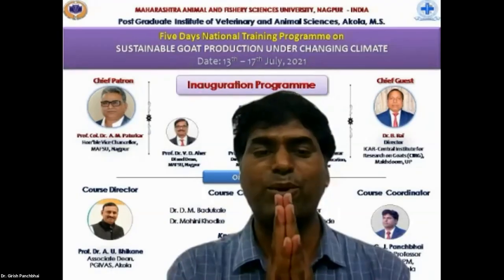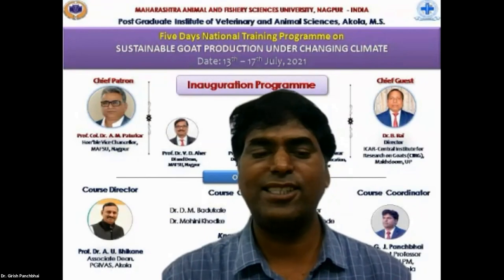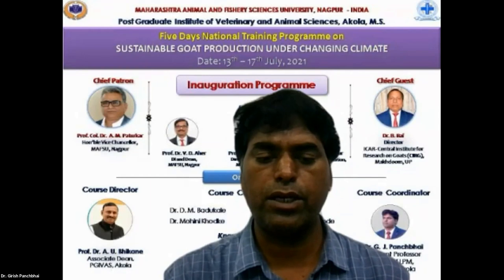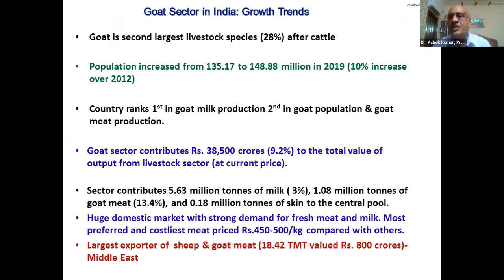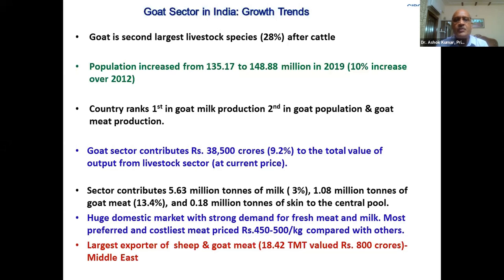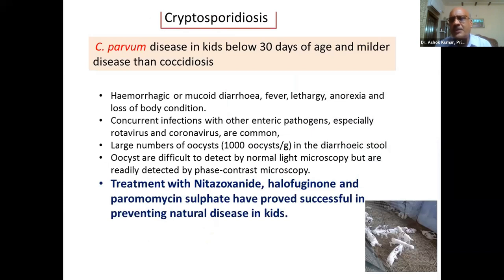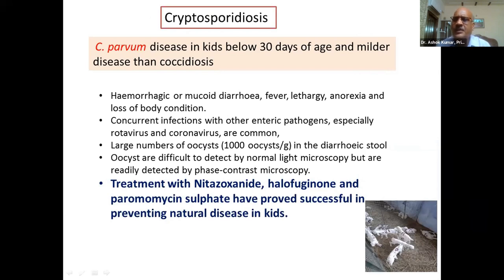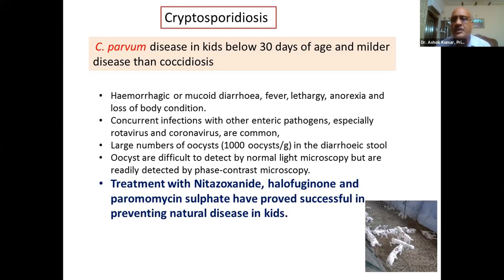Major reasons of Kid mortality & its control- Dr. Ashok Kumar,Pri.Scientist, ICAR-CIRG, Makhdoom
Maharashtra Animal and Fishery Sciences University, Nagpur
POST GRADUATE INSTITUTE OF VETERINARY AND ANIMAL SCIENCES, AKOLA

 Five Days National Training Programme on
SUSTAINABLE GOAT PRODUCTION UNDER CHANGING CLIMATE
13thto 17th,July, 2021

 Organizing Committee

Coordinator
 Dr. G.J. Panchbhai)
Assistant Professor,
Department of LPM, PGIVAS, Akola

Co-coordinators
Dr. D.M. Badukale
Dr. P. S. Bankar
Dr. M. V. Khodke
Dr. K. Y. Deshpande

Course Director and Chairman
Prof. Dr. A. U. Bhikane
Associate Dean, PGIVAS, Akola